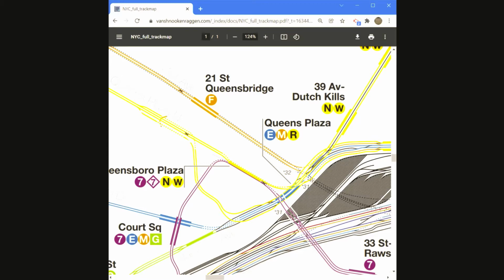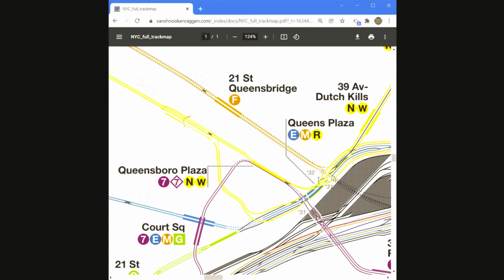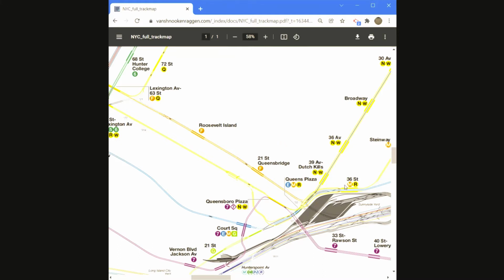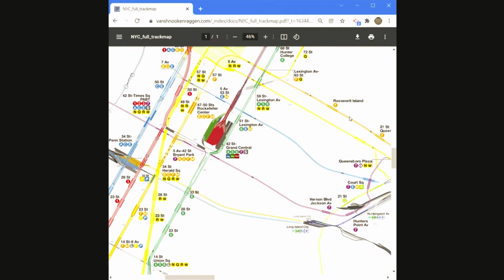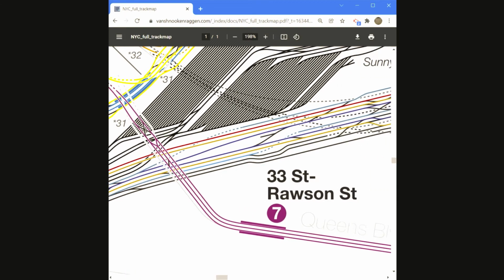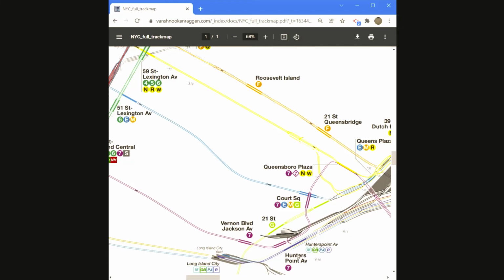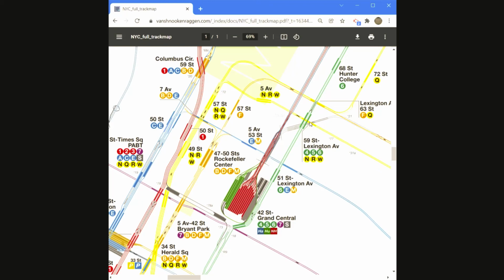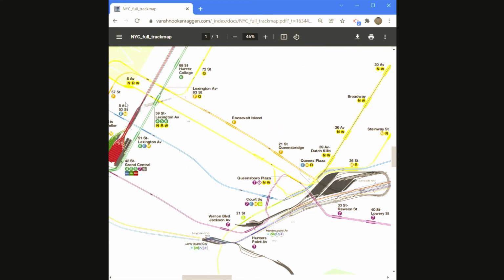Rerouting Challenge: Queens/Queensboro Plaza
Filmed and edited December 27, 2021.
Welcome to NYC-LI Recordings! Here, you can find clips from the New York metropolitan area, mostly parks and transit related. Have somewhere specific you want me to go? I may just go there myself.

I film on an iPhone SE 2nd Generation (yes it's cringe 100), and live in the Town of Oyster Bay, New York.